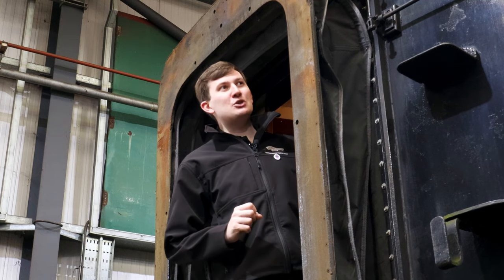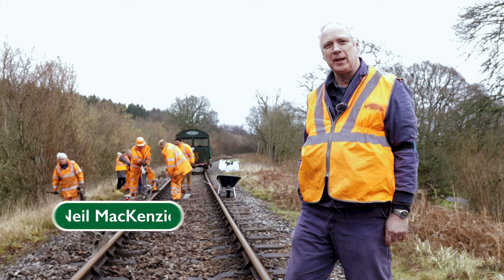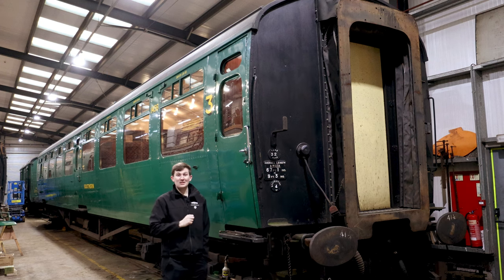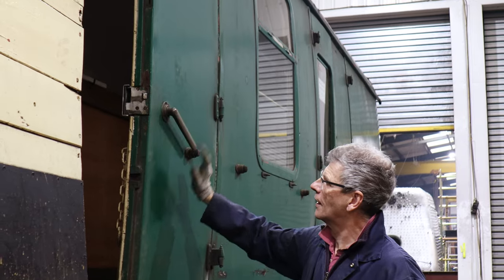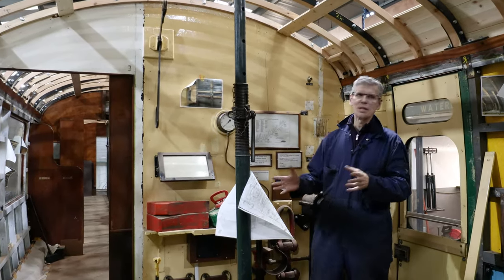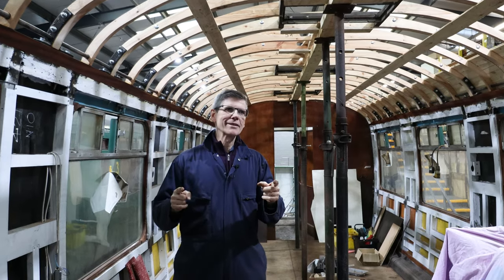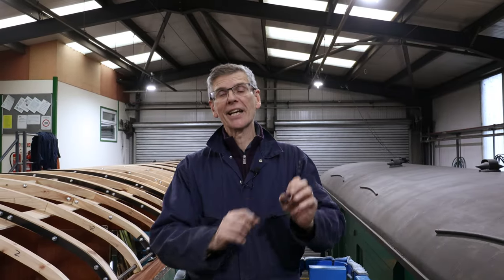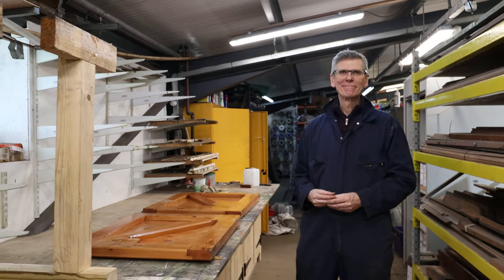Your Carriage Awaits - Keeping You In The Loop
This week we're in the carriage works for a guided tour looking at some of the projects underway. We also show how we can keep coaches looking original whilst using modern materials to prolong their life and make them accessible to a wider user base.